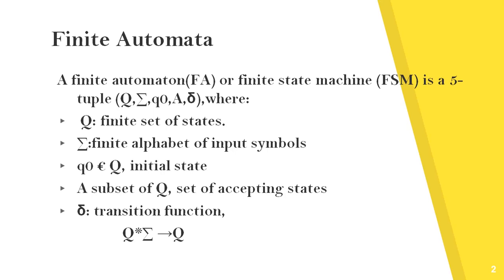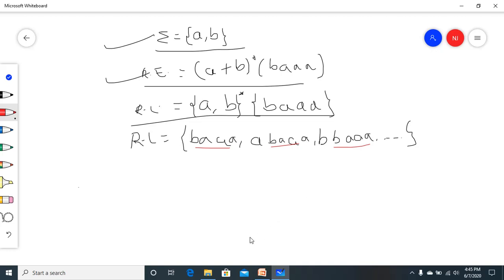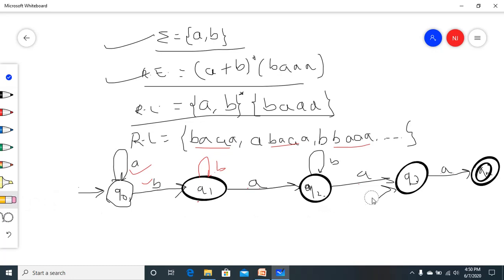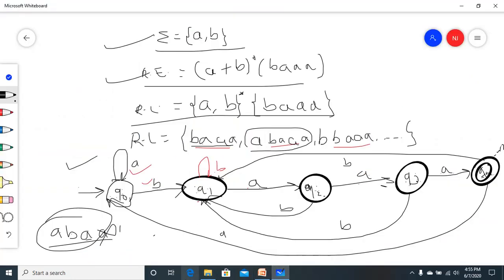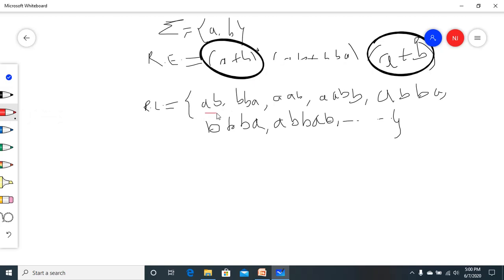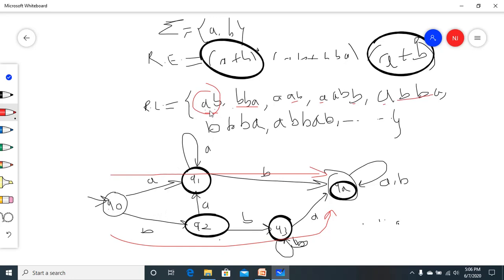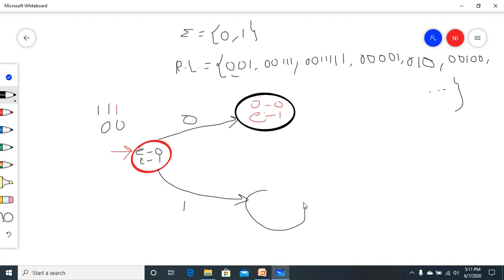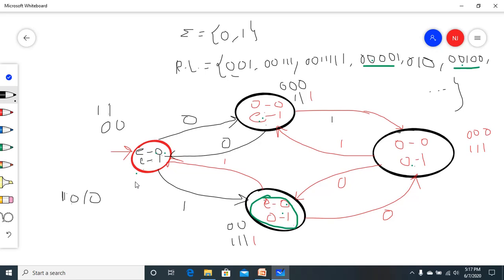FA3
In this session also we design the finite automata to recognize the strings of the given problem statements